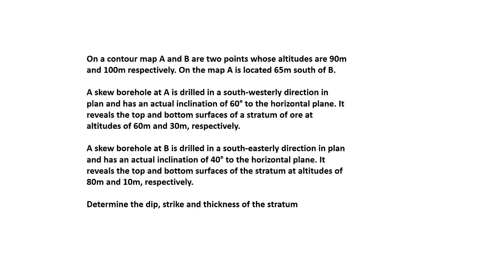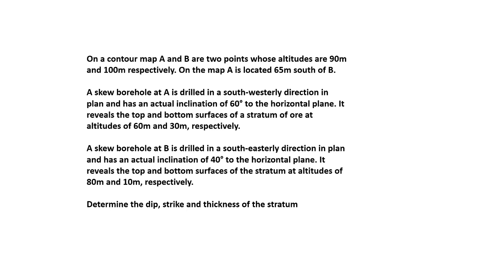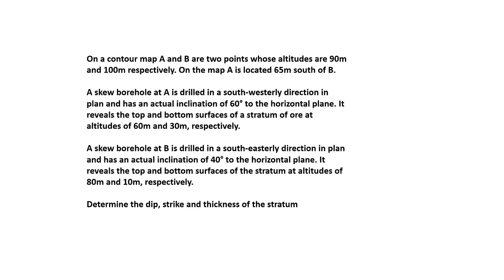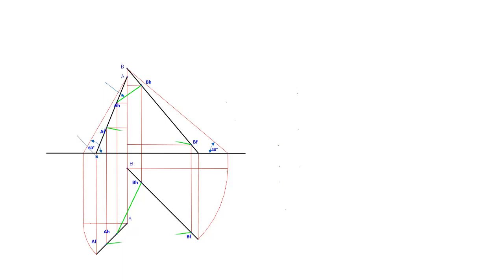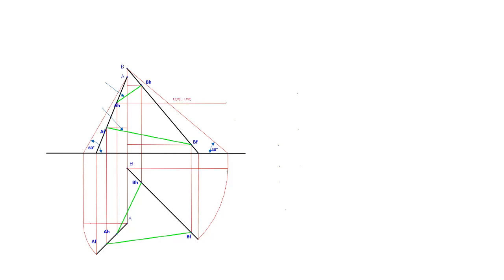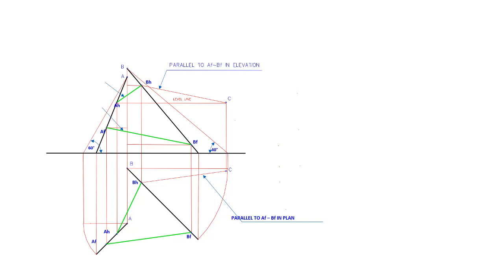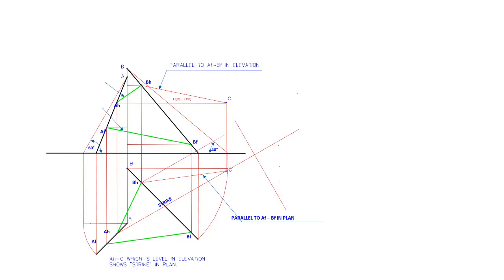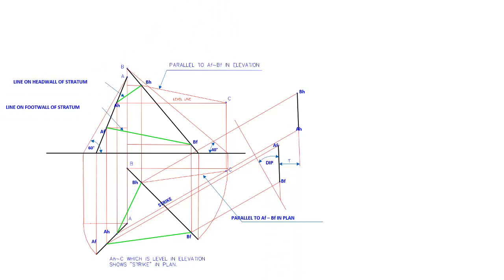Skew Boreholes Key Principles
Walkthrough video of a worked example skew boreholes question.